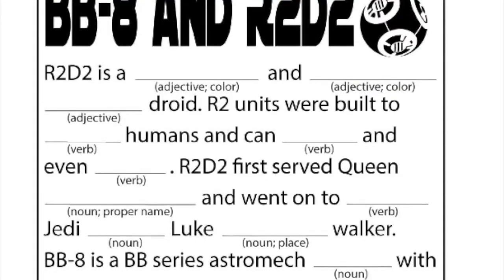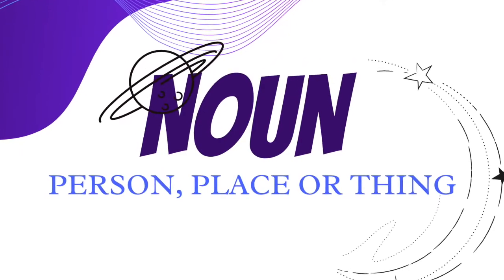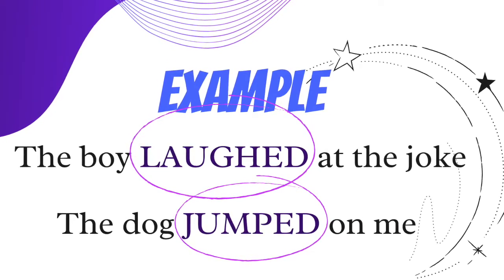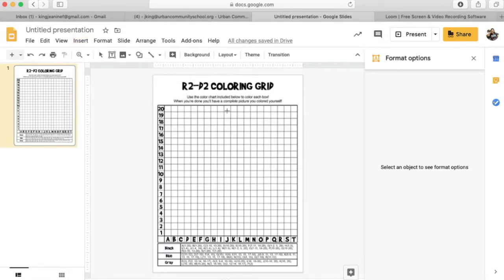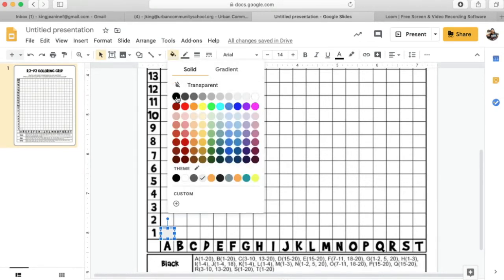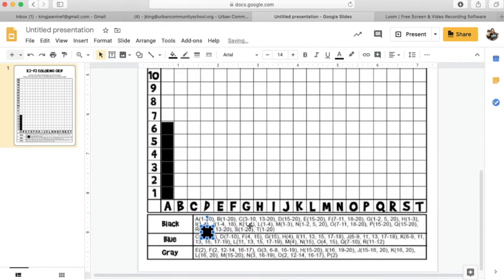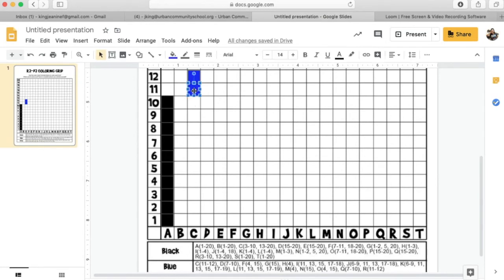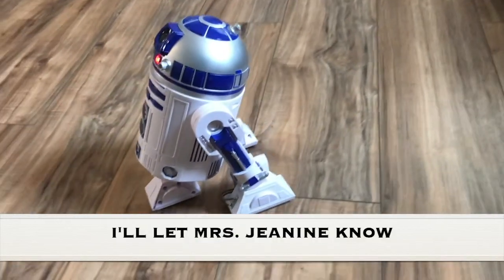Level 2-5, Lesson 6 - R2D2 Story and Grid